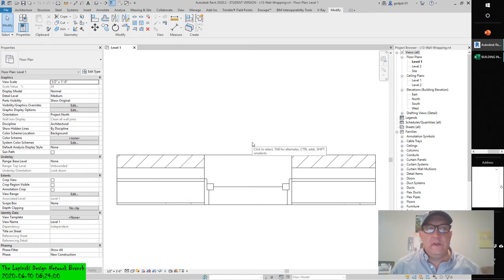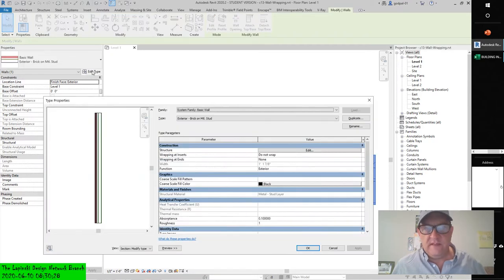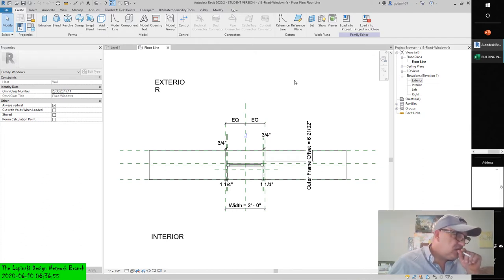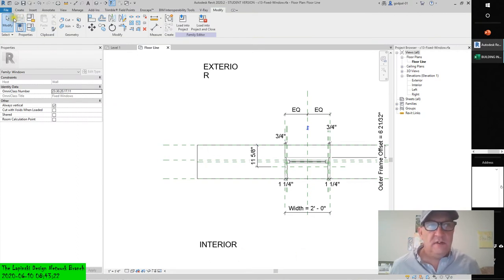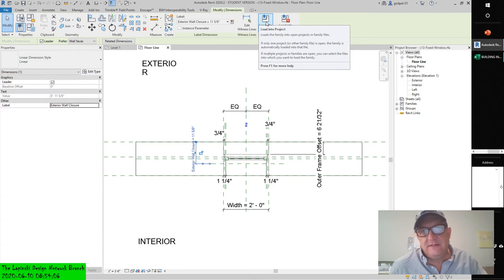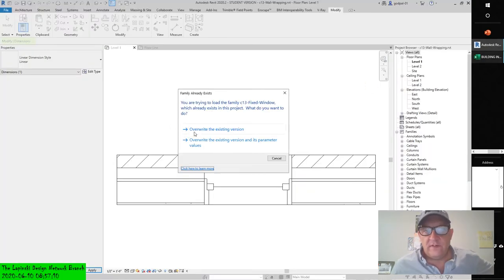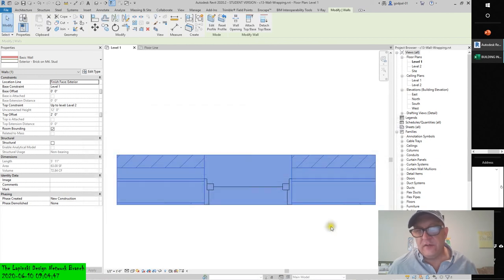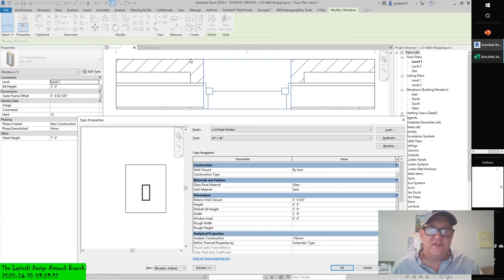REVIT 2021 Using Extended modeling Techniques For Basic Walls